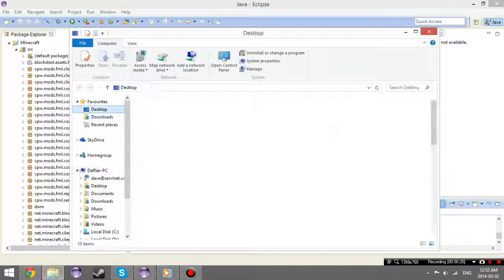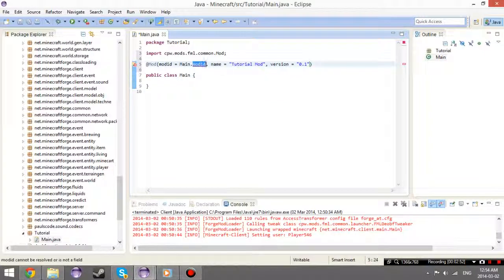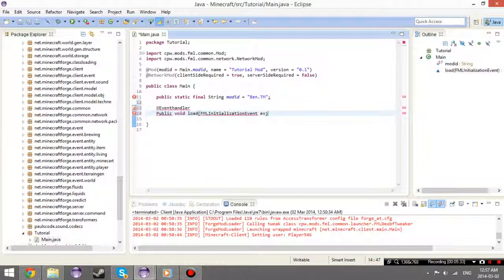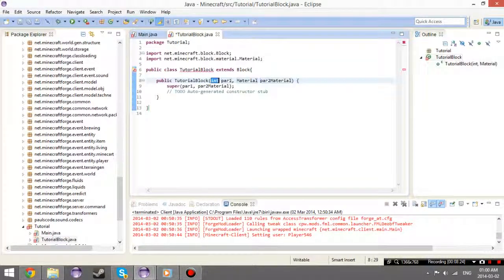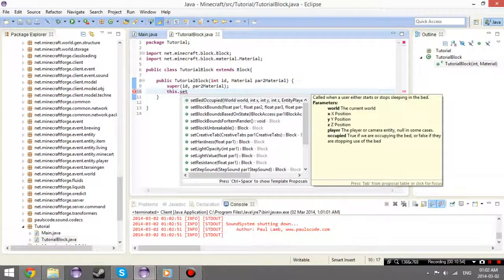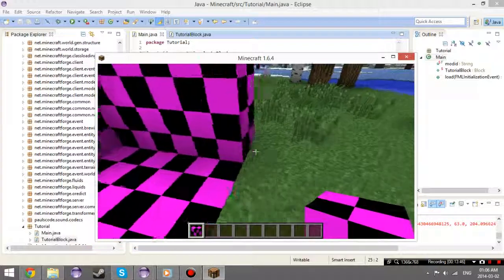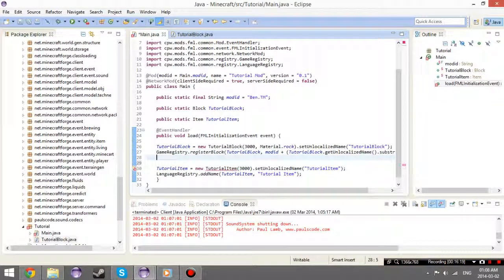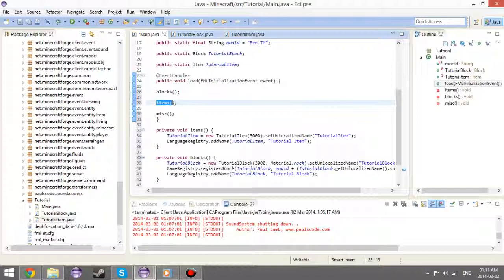Minecraft Modding: #1 How to set up the Main class w/ a block and item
Hey guys minecraftman240 here and I'm here with the continuation of my let's make a mod and showing how to make a basic Main class with a basic item and block that does nothing as of yet